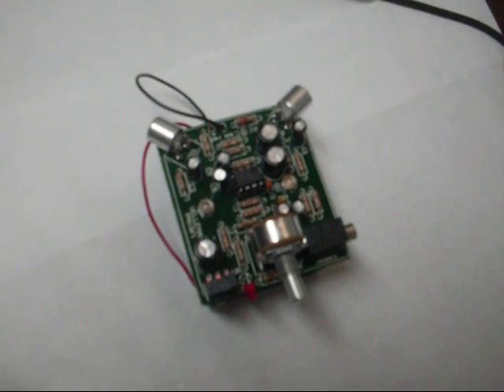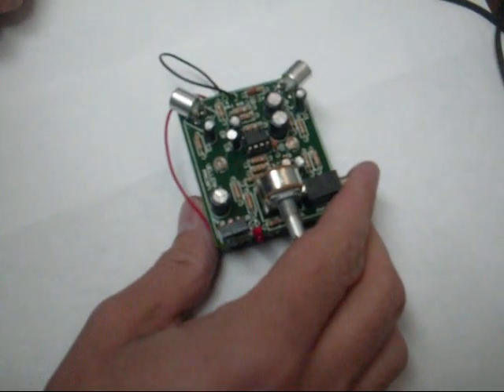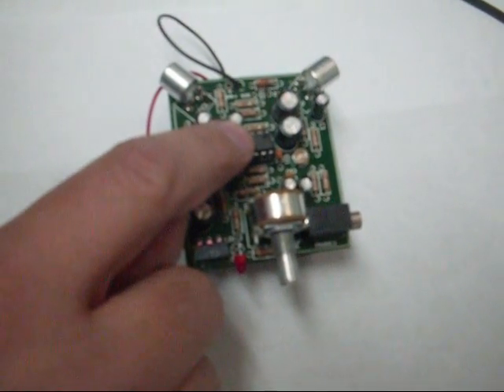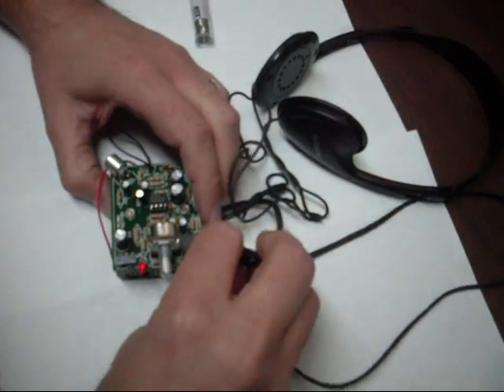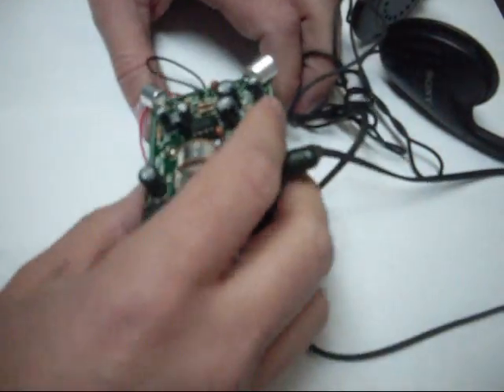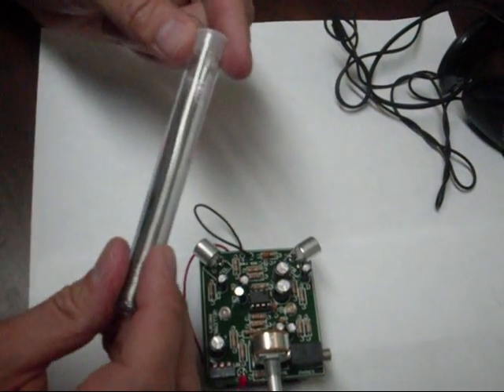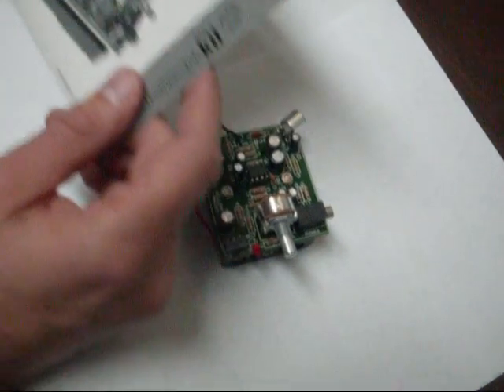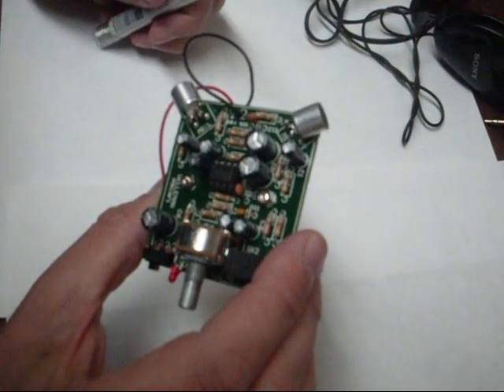Velleman Super Stereo Electronic Kit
This electronic kit boosts sound 50 times.
An easy kit to build and play with.